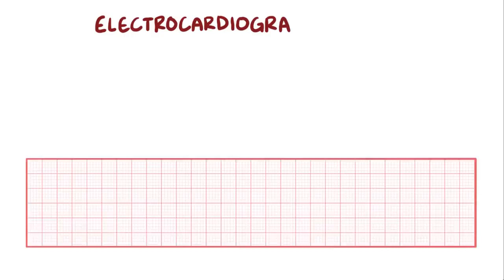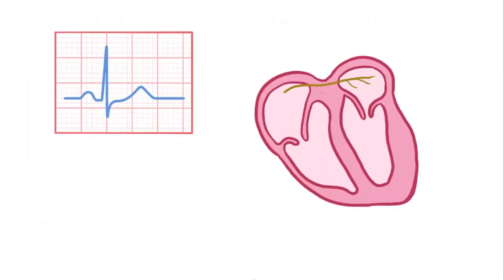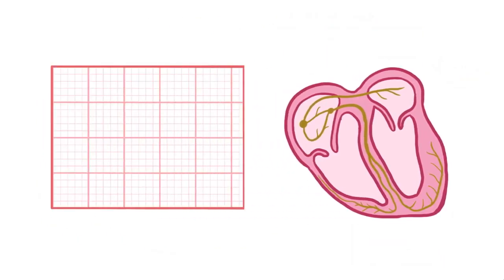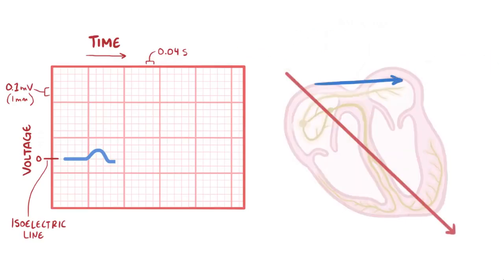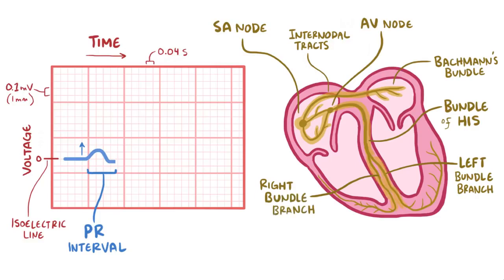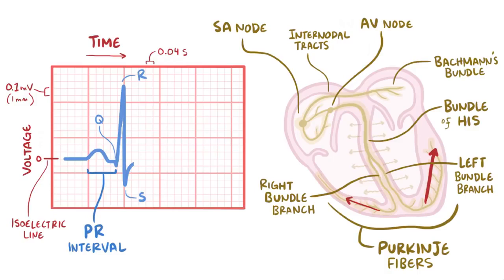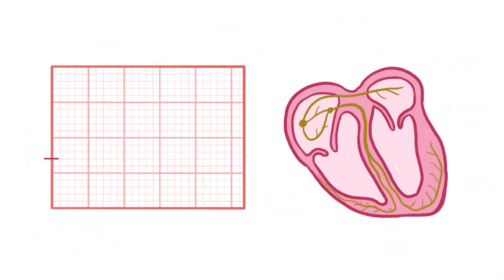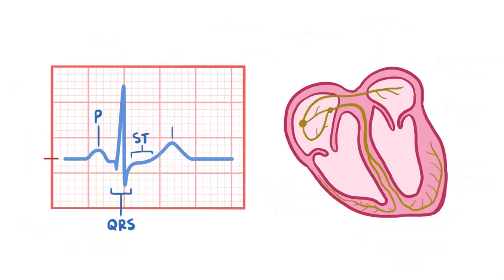2 ECG normal sinus rhythm